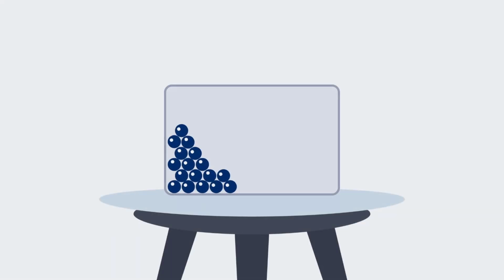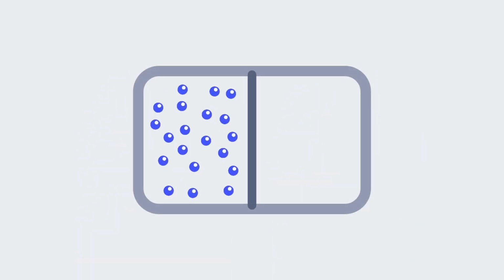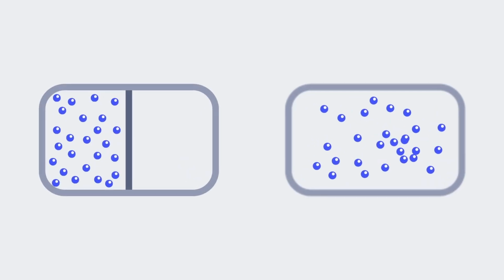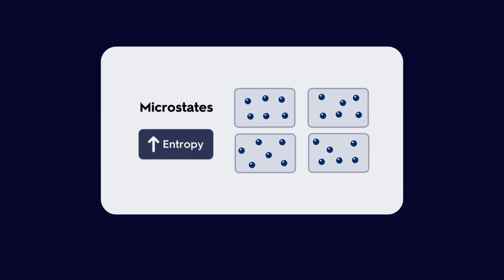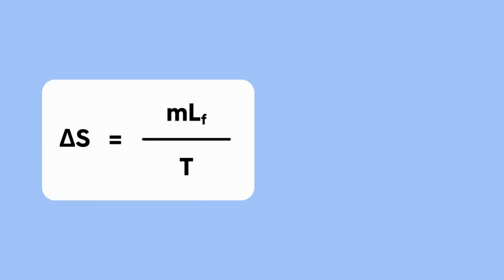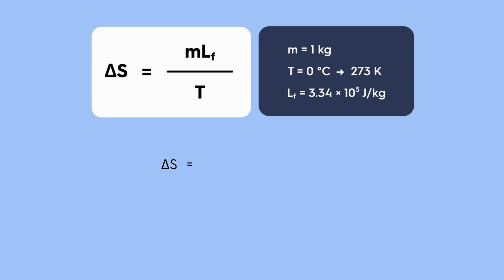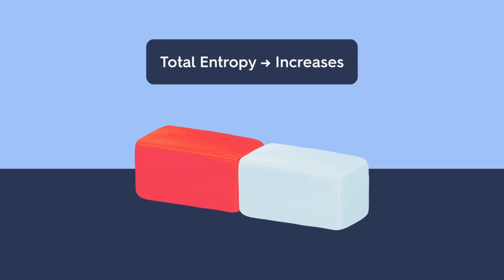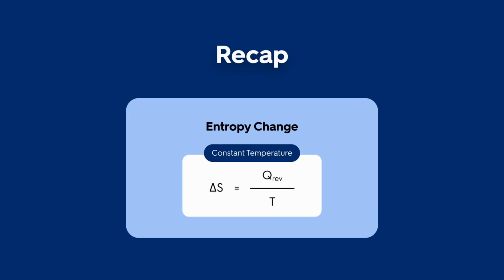Entropy Explained (Microscopic View) | Physics & Thermodynamics Made Easy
What really is entropy—and why does it always seem to increase?

In this video, you’ll learn how to understand entropy on a microscopic scale, going beyond the vague idea of “disorder” to a clearer, more accurate concept: the number of possible microstates.

We’ll break down entropy using simple examples like gas expansion and melting ice, and show you how to calculate entropy changes step by step.

💡 What you’ll learn:
- What entropy actually means (microstates, not just “disorder”)
- How particle arrangements affect entropy
- Why gases spreading out increases entropy
- Why melting ice raises entropy
- How entropy connects to the second law of thermodynamics
- How to calculate entropy change using ΔS = Q/T

🧠 Key examples included:
- Gas expanding into a larger volume
- Phase changes like melting ice
- Heat transfer between hot and cold objects

⚠️ Common mistakes covered:
- Thinking entropy only means disorder
- Forgetting entropy can increase at constant temperature
- Misunderstanding reversible vs. irreversible processes

📊 Problem-solving method included:
- Identify the system
- Check if energy or particles spread out
- Compare microstates
- Determine the sign of entropy change

Whether you're studying physics or thermodynamics, this video gives you a clear, intuitive understanding of entropy you can actually apply on exams.

🎯 Ready to test yourself? Click the link above and lock in your understanding!